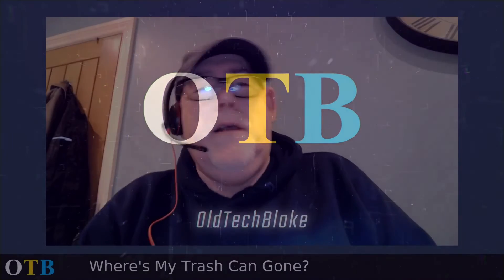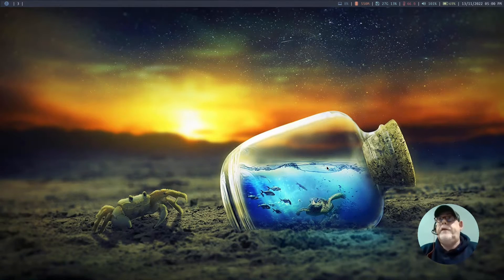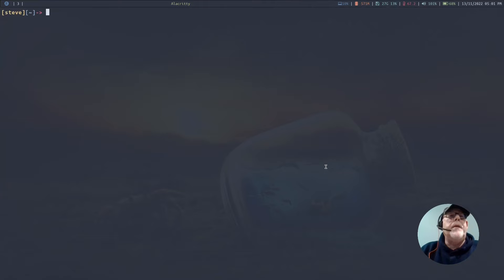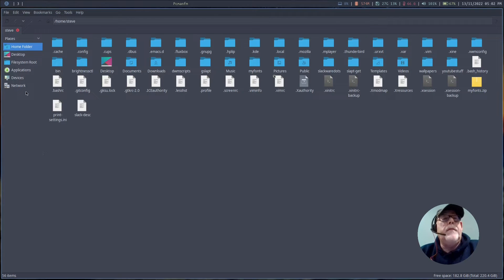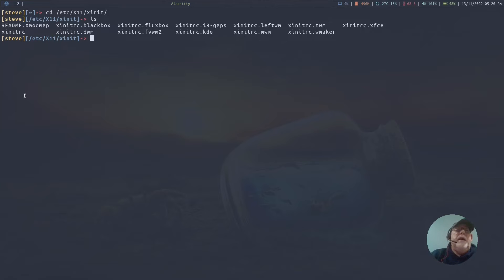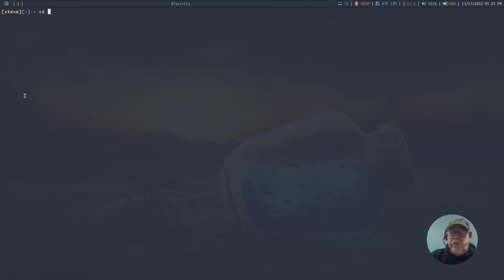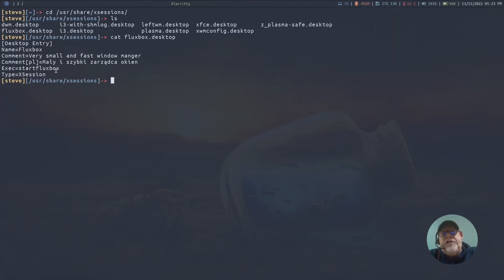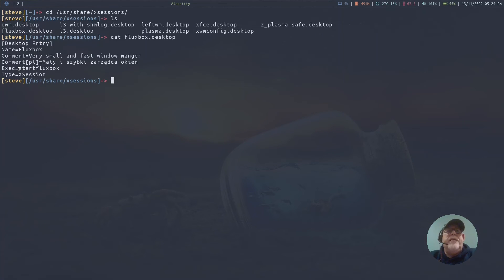Slackware Window Manager Tweaks - Dbus and Polkit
Dbus and Polkit are integral components in the modem Linux desktop and although they are not technically required, if you run without either the chances are you will miss out on some of the features that just make our life easier.

This is a quick kitchen video to show you how I manage both on Slackware.

2. If you would like to order OTB merchandise, I now have a Spreadshirt shop and a Teespring shop:

3. if you want to buy me a beer, I've now launched my new website and you'll find a PayPal button for that very purpose:

Ramble On!